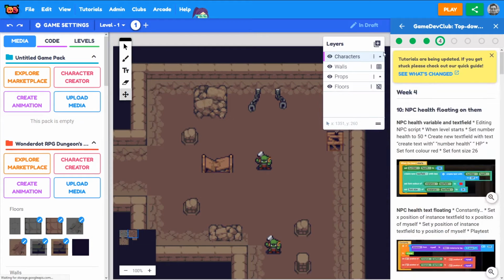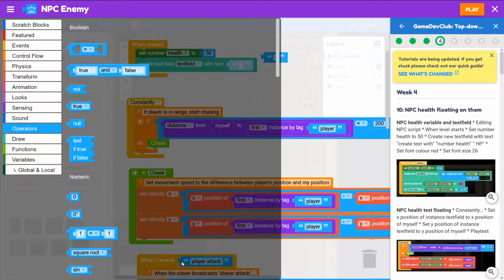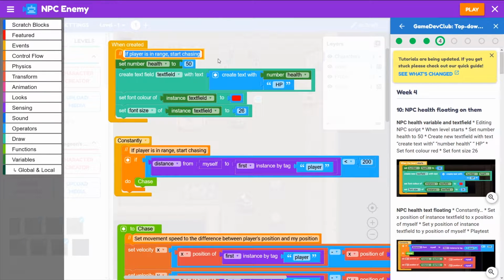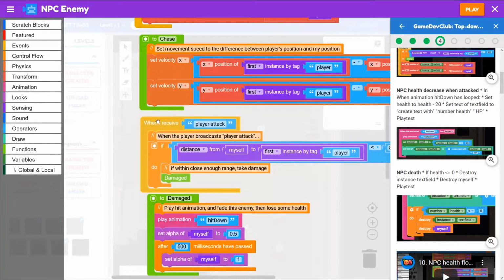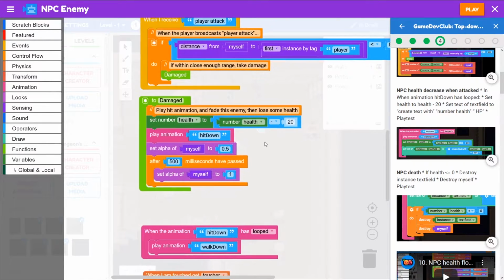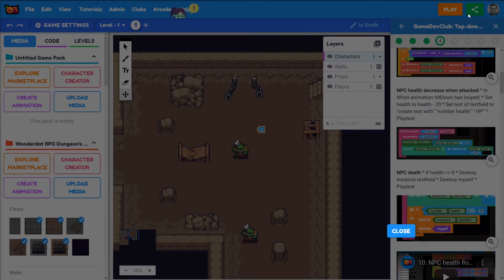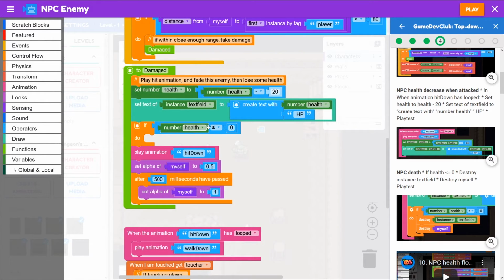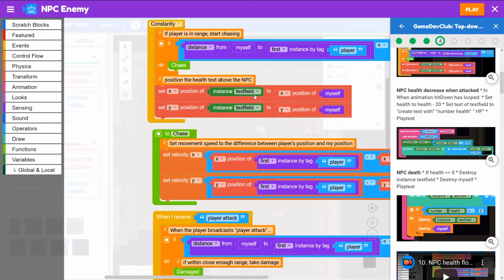Week 4 Step 1 NPC health floating on them - Topdown 101